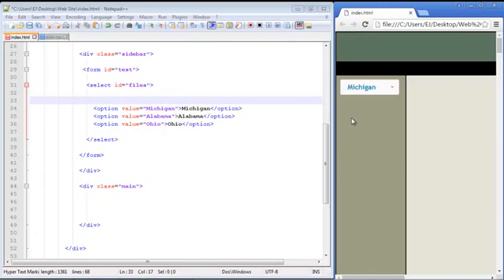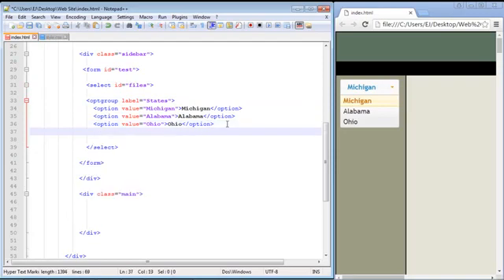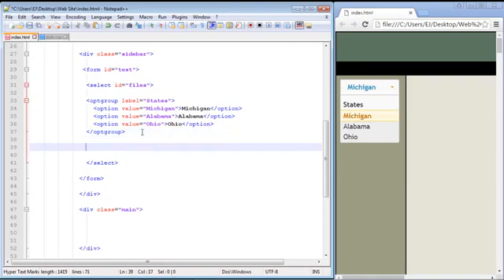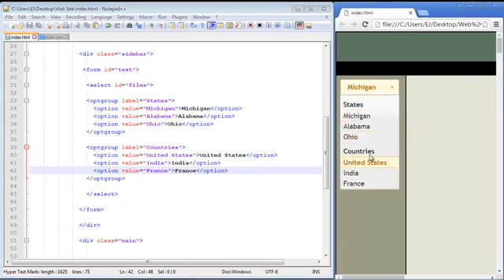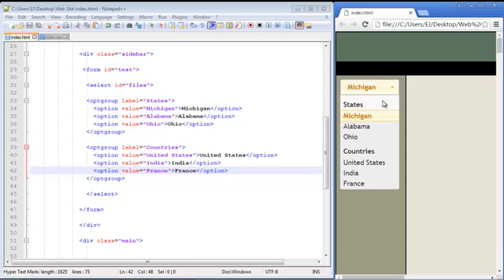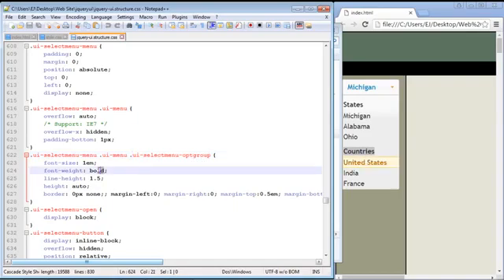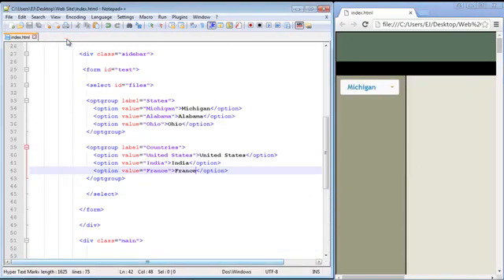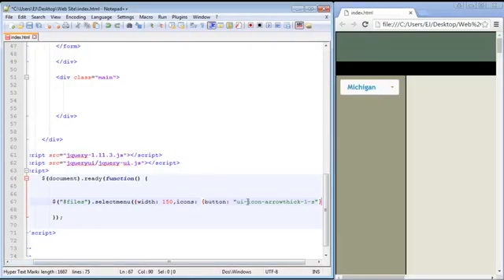55 jQuery Tutorial for Beginners 55 Optgroup | Computer Monk 🔴